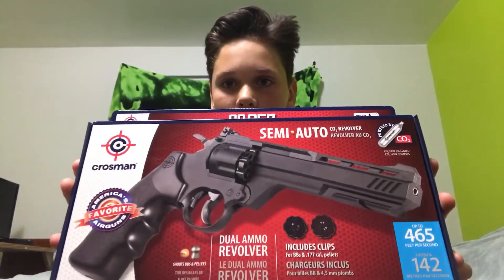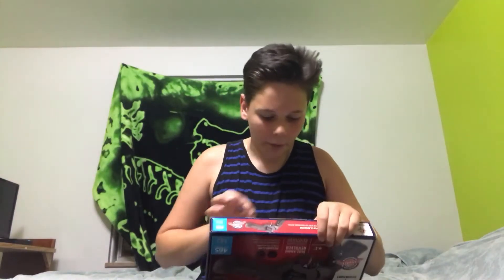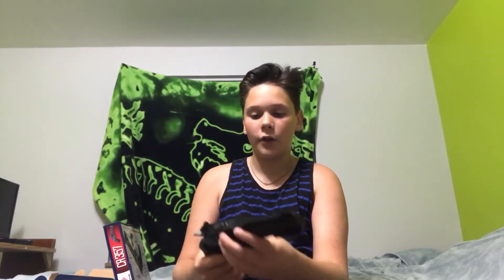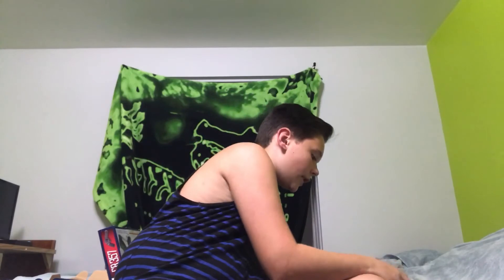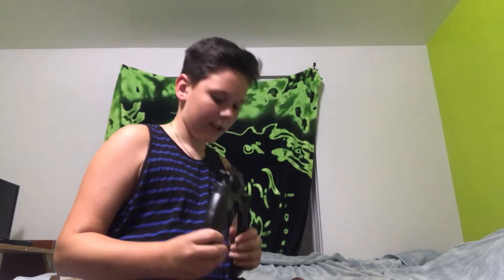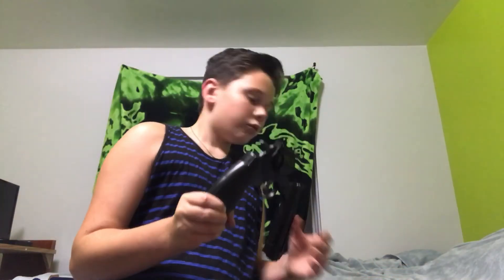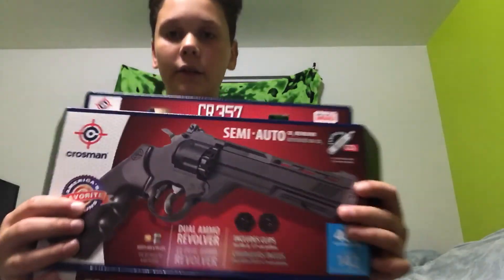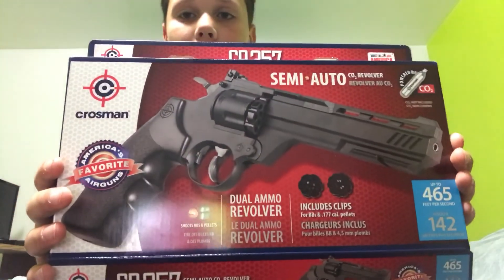UNBOXING: BB GUN CR357.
I hope you guys have enjoyed this video . This gun was sold at Walmart if you want it .